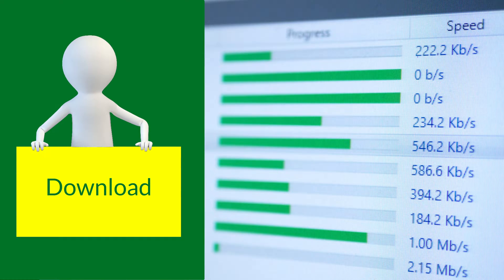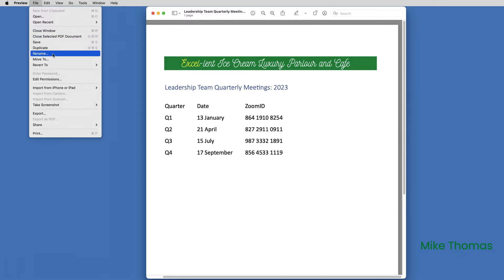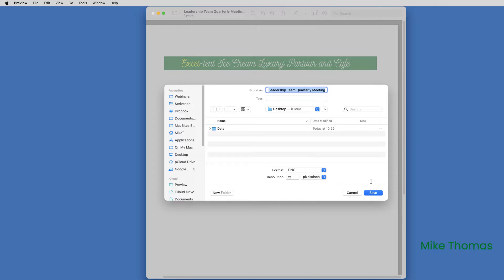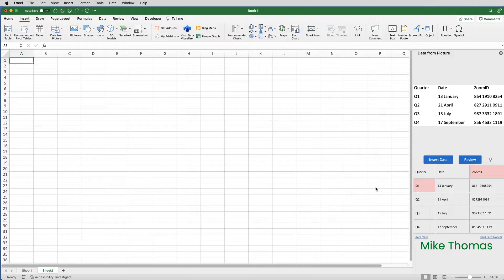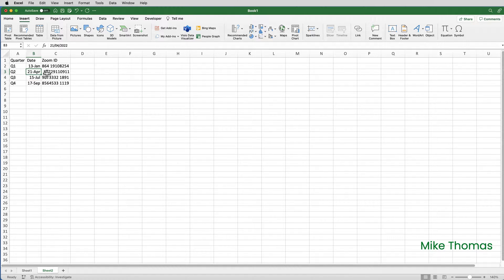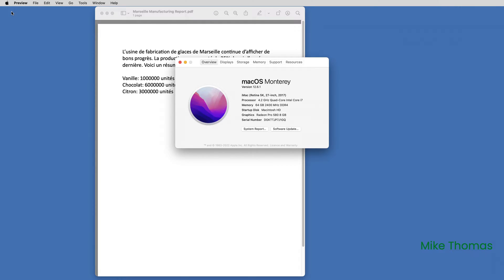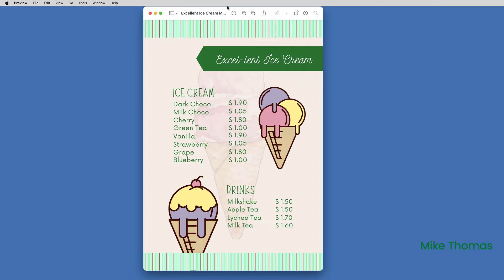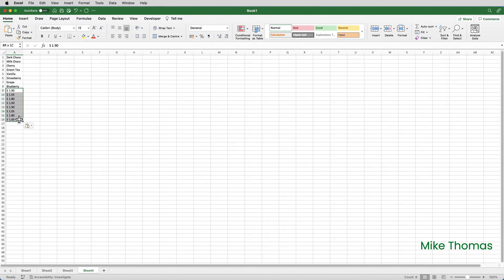Excel for Mac - How to Import a PDF (Including BONUS Tip: Translating a PDF!) - all for FREE!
If you're an Excel for Mac user who needs to import data from a PDF into Excel, this video is for you. As a Bonus, I'll also show you how to translate the content of a PDF using nothing more than a built-in feature of macOS.

For full details see the timestamps below:

⏱ Timestamps
00:00:00 Introduction
00:01:14 Convert a PDF to JPG or PNG
00:01:43 Export a portion of a PDF as a JPG or PNG
00:02:36 Insert Data from an Image into an Excel Sheet
00:03:39 Translate Text from an Image and Paste into Excel
00:05:18 Import Non-Tabular Data from a PDF into Excel